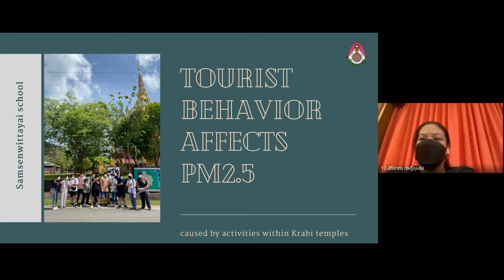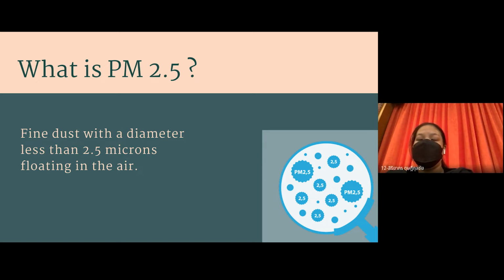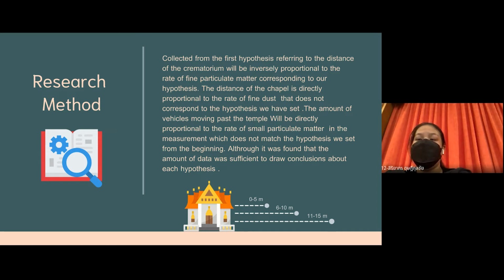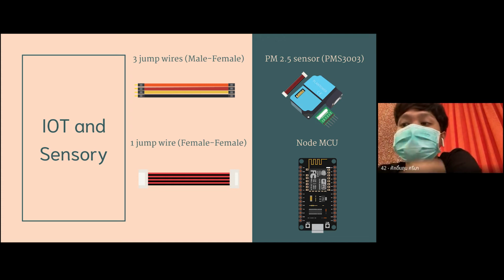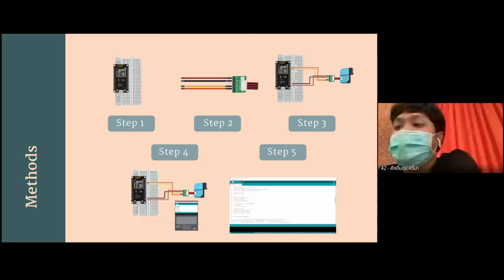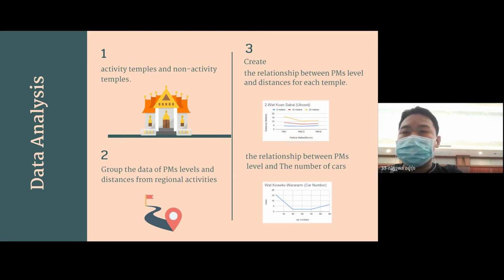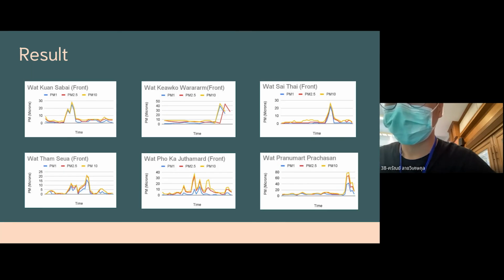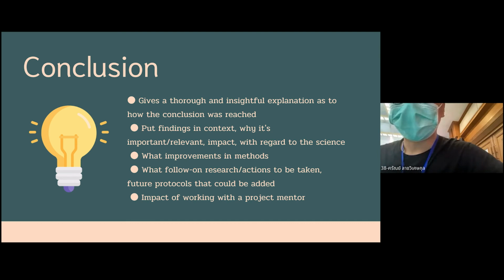G.3 - Tourist Behavior Affects PM 2.5